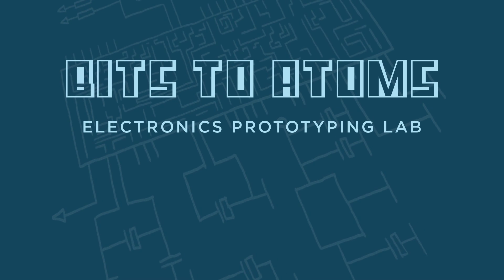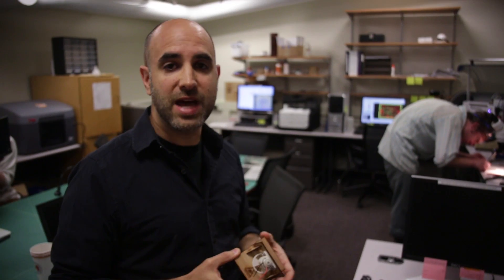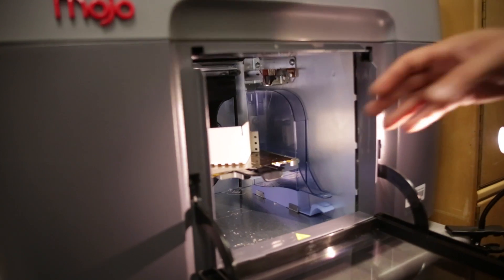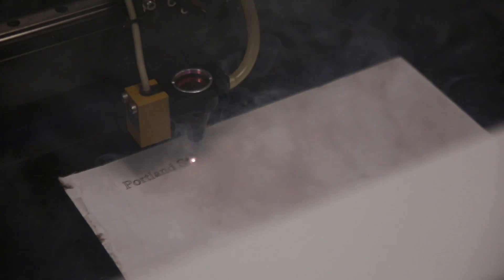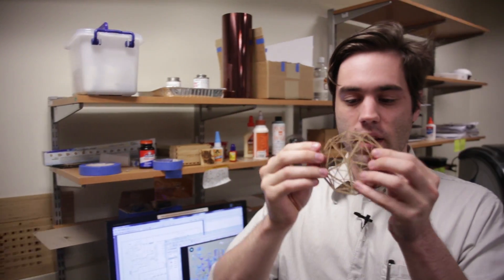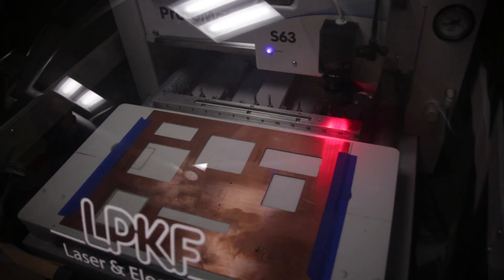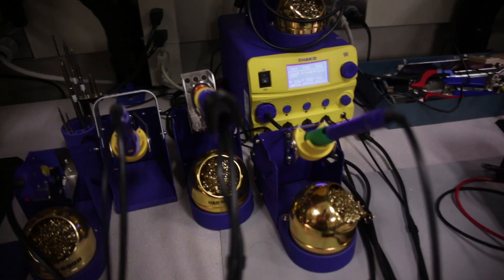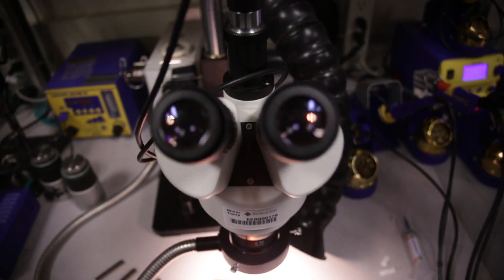Bits to Atoms: PSU's Electronic Prototyping Lab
This student-run workspace is a one-stop shop for rapidly prototyping electronic projects. Maseeh College engineering students hone their maker skills on the lab's 3D printer, 80W laser cutter, circuit board router, soldering station, reflow oven, and comprehensive array of hand tools.